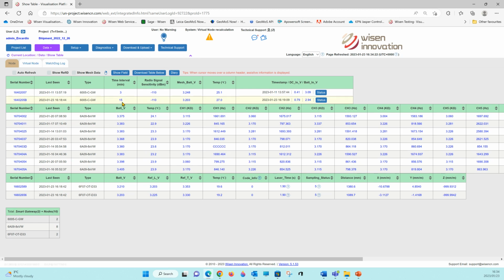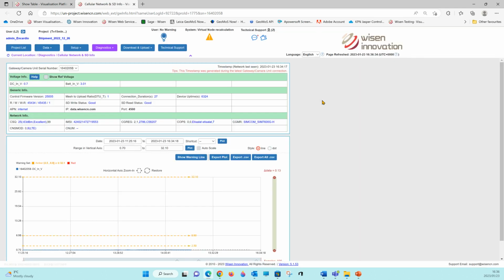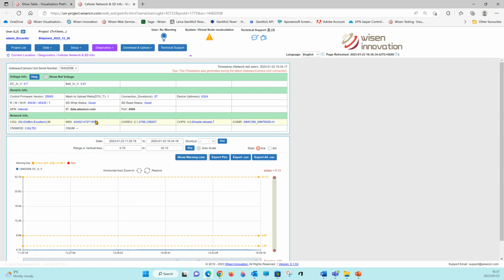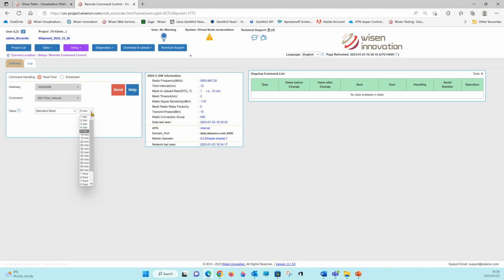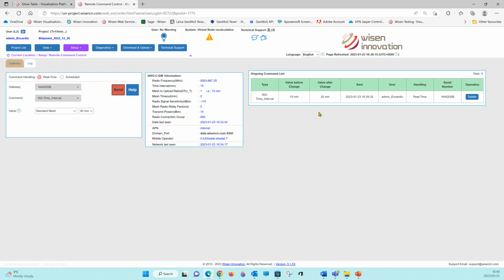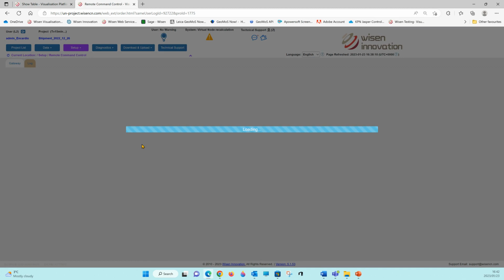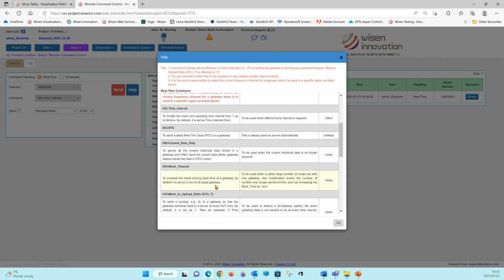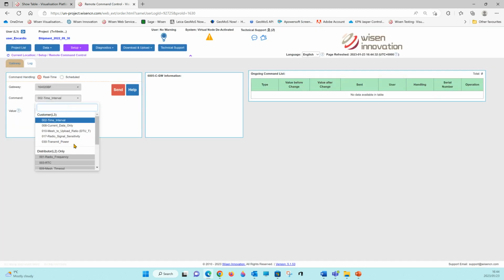WiSen Quick Guide Video Series - Remote Command Controls